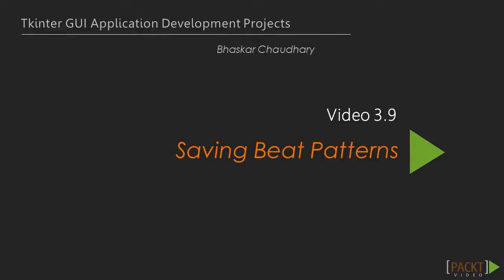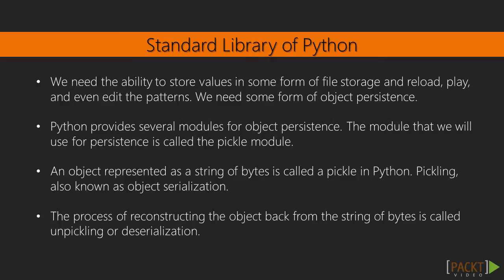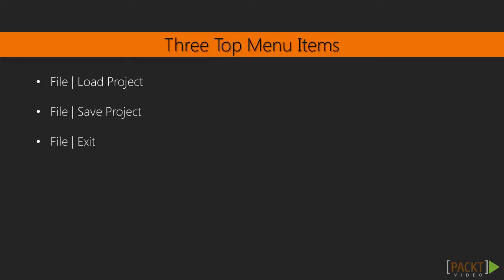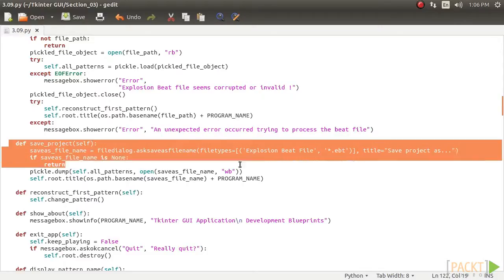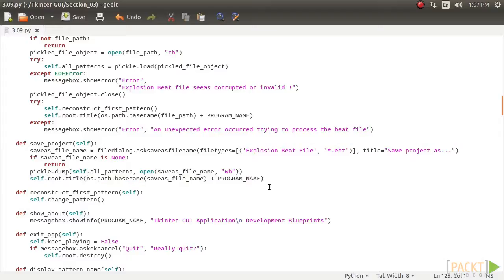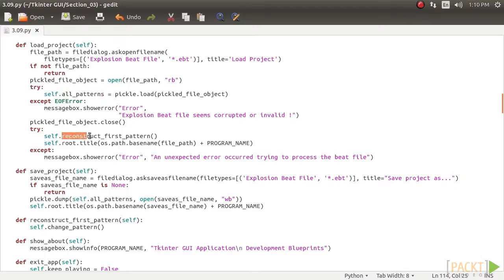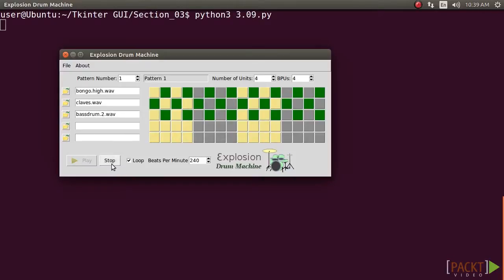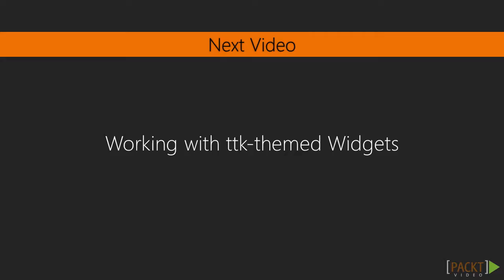87 Saving Beat Patterns